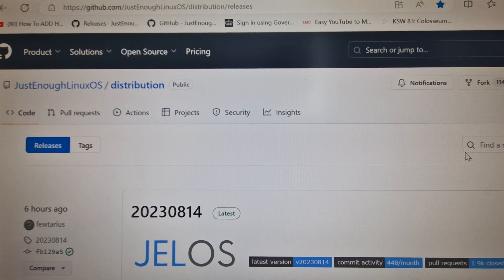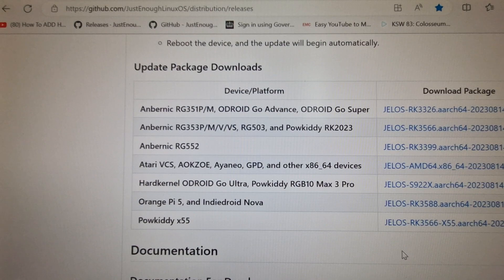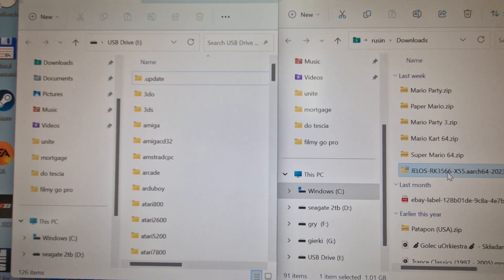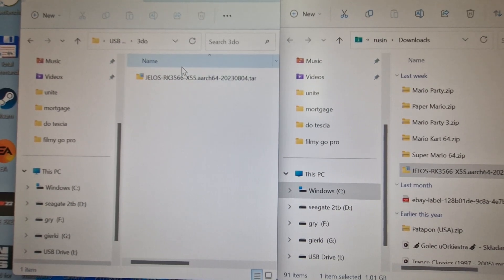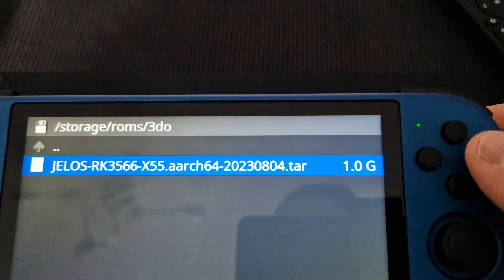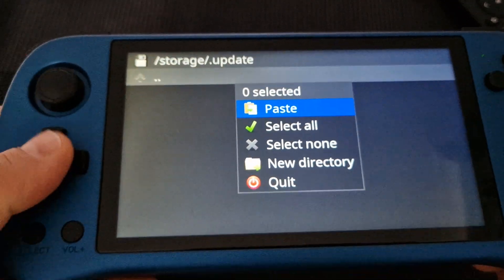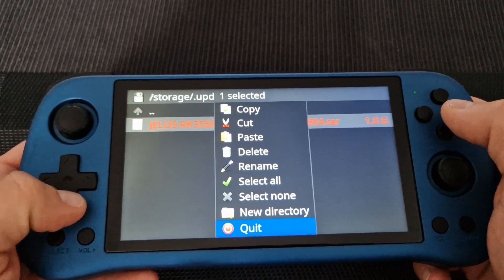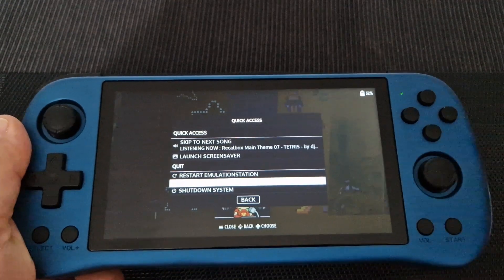Powkiddy x55 Jelos update without Wi-Fi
Update Jelos on powkiddy x55 without Wi-Fi . Hopefully, this will help you .